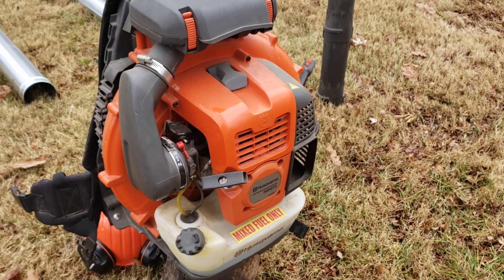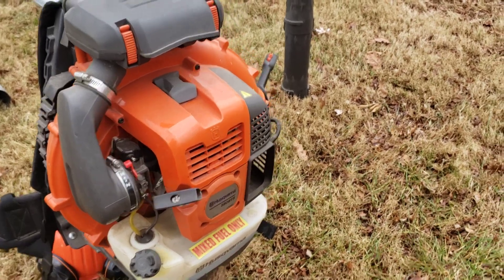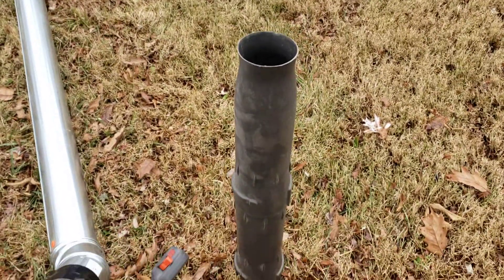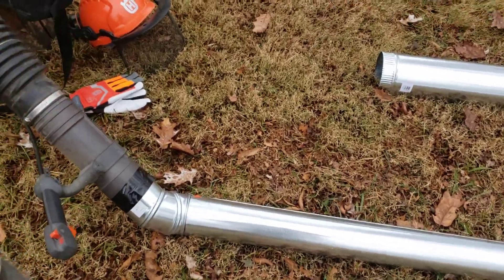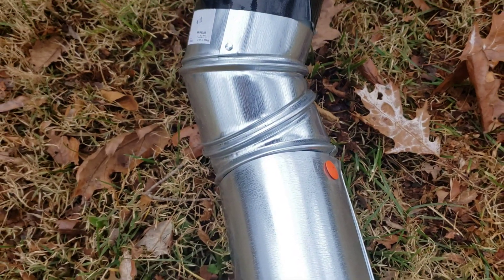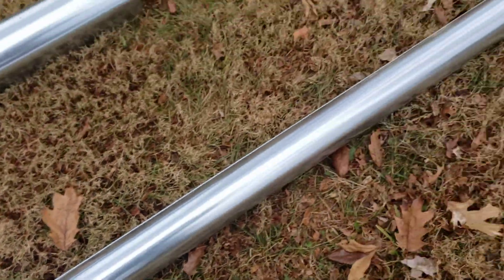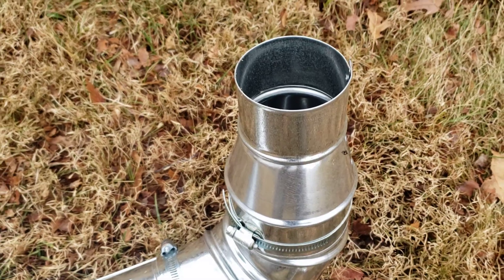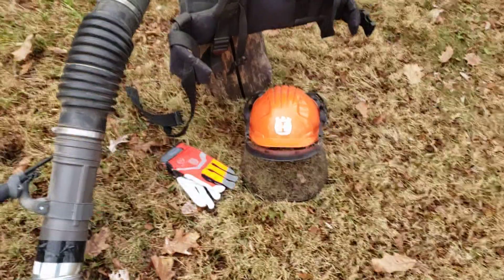Husqvarna 580BTS modification that will blow you away for less than $100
Husqvarna 580BTS mod to blow out your gutters and roof without getting on a ladder. Safely clear leaves while keeping your feet on the ground up to 15 feet.